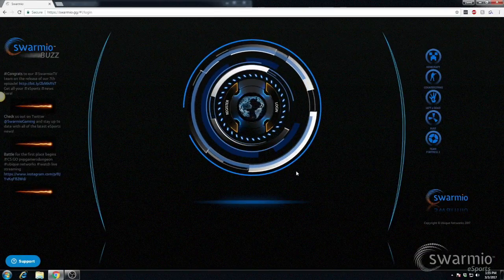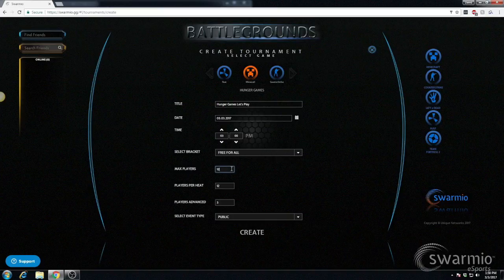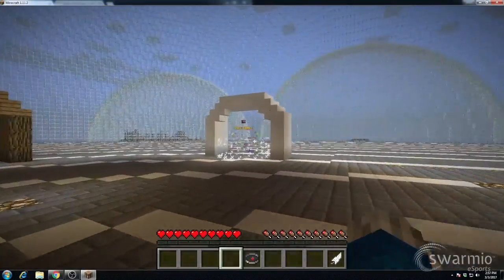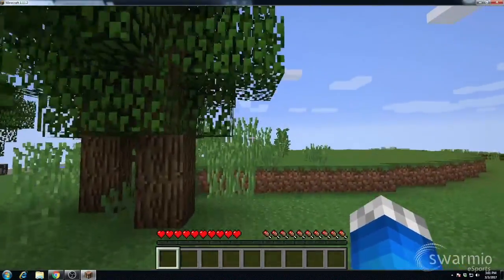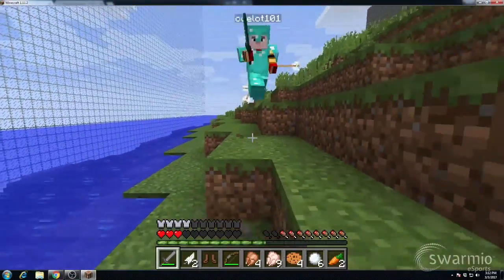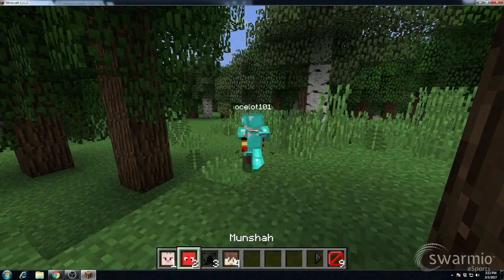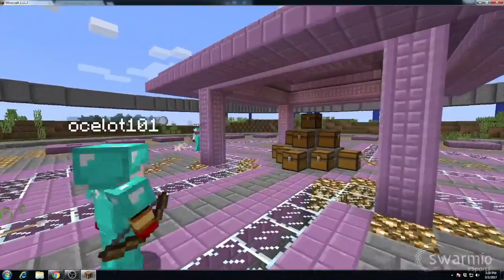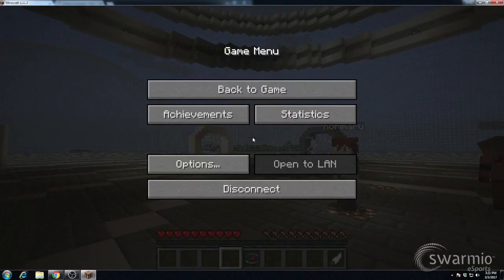Swarmio Minecraft Let's Play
The Swarmio Team plays a Minecraft Hunger Games Tournament. Rory gets overexcited and takes an arrow to the knee!

If you want to jump on the Swarmio servers and shoot us with arrows, find out how here!